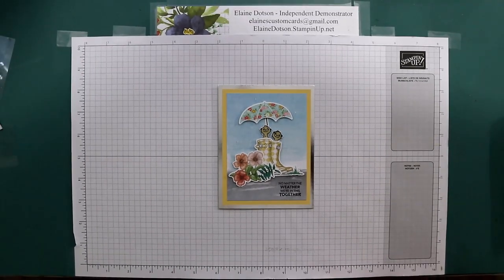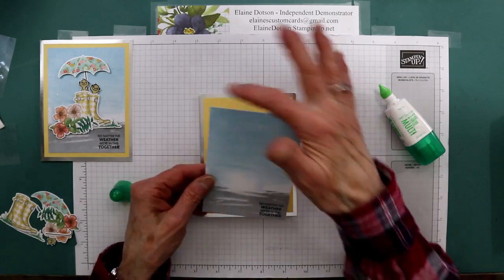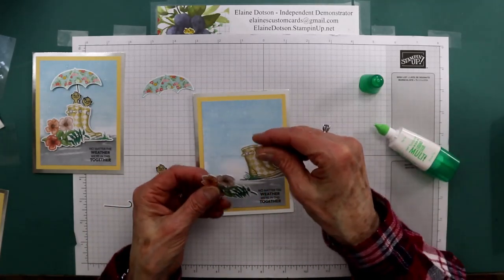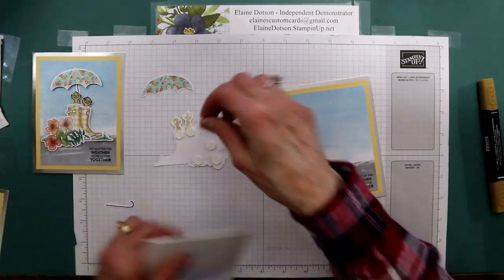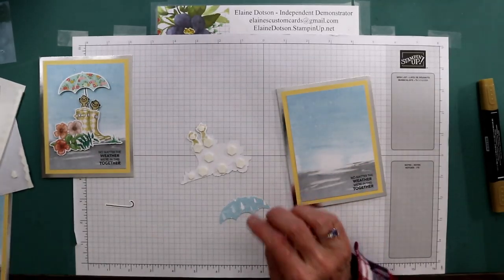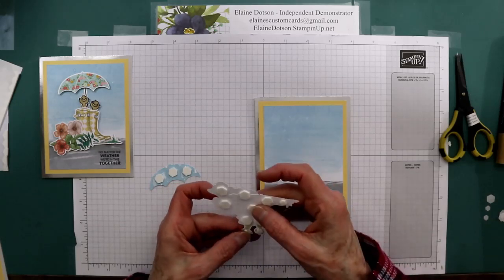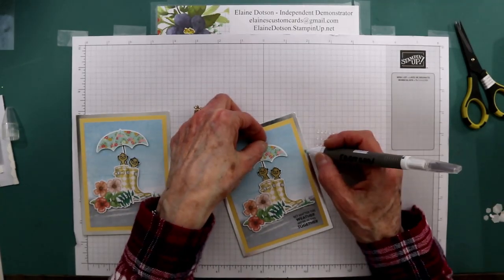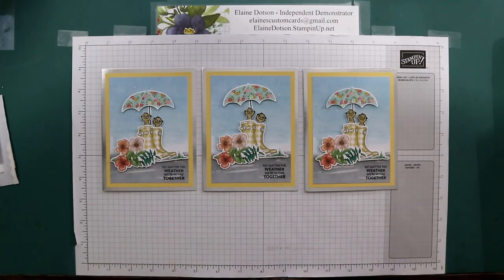Paper Pumpkin Alternative #4 March 2020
Thinking about joining Stampin' Up? Ask me about the 2020 promotion for joining Stampin' Up. Becoming a Stampin' Up Demonstrator is one of the best decisions I made. For only $99 you get $125 worth of products (free shipping also!), a free stamp set of your choice out of the Annual catalog or the Spring Mini catalog, a Mini Paper Trimmer, and a package of 48 sheets of 6X6 Designer Series Paper that is a sampling of the paper from the Spring Mini catalog.  This is the best time of year to join Stampin' Up! What a deal!

During Sale-A-Bration, which is January 3 - March 31, 2020, I will send you a package of Rhinestones if you purchase $50 or more (before shipping and tax) as a customer on my website.  You will also qualify for a free item out of the Sale-A-Bration brochure.